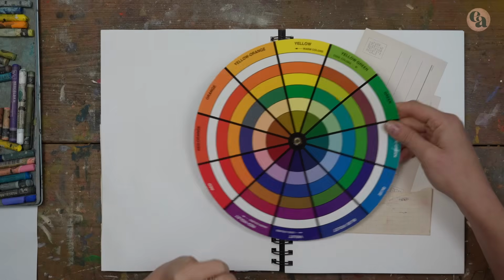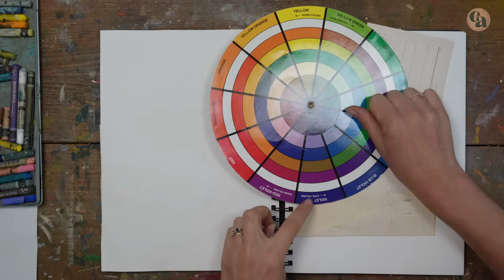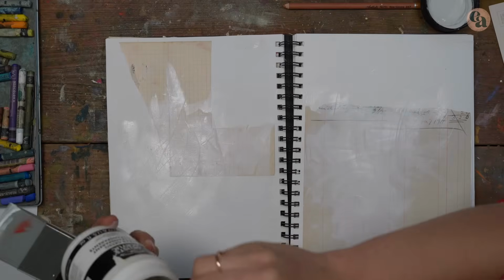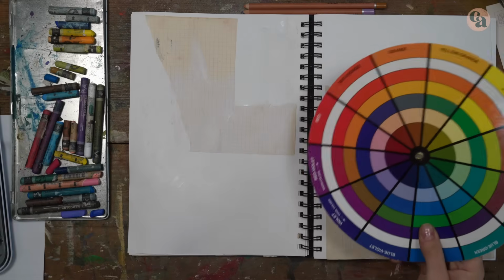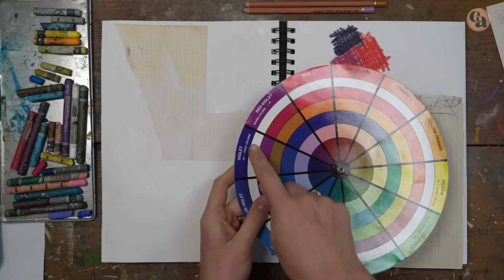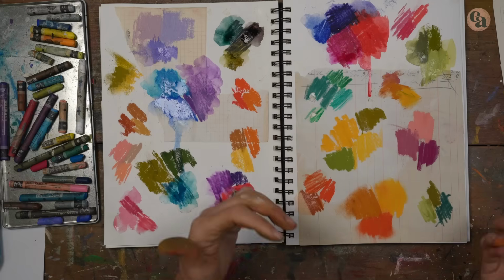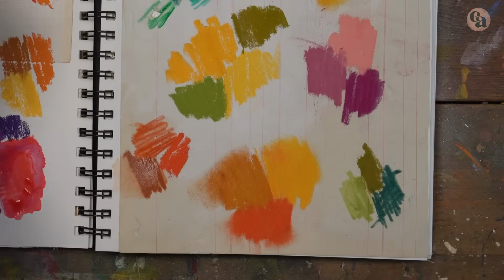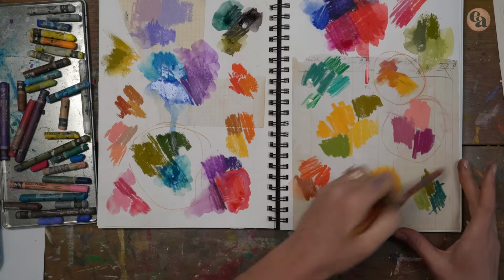How to Start in Mixed Media Day 3 - A Foolproof Trick for Perfect Colour Combos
Welcome back to Day 3 of our free How to Start in Mixed Media course with Kasia Avery! Today we’re diving into one of the most exciting and expressive elements of art: colour. ✨

Colour is often the first thing we fall in love with when we look at artwork. It can evoke emotion, tell a story, and make your pages truly shine. But working with colour doesn’t have to be intimidating — Kasia shows you a simple, foolproof way to build harmonious colour palettes that always work, without overwhelming theory.

In this lesson, you’ll learn:
🎨 How to use a colour wheel to quickly choose colors that work beautifully together
🌡️ The difference between warm and cool colours (and why it matters)
🌈 How to create adjacent colour palettes for effortless harmony
✏️ How to test colours on different surfaces using collage, gesso, and simple art supplies
💥 How to add contrast with complementary colours for extra vibrancy and energy

By the end of this session, you’ll have a solid method for choosing colours with confidence — making your mixed media pages more expressive and cohesive.

🌟 Take Your Creativity Further with Wanderlust 2026

If you’re enjoying this free course, you’ll love Wanderlust 2026 — our flagship year-long mixed media & art journaling journey with world-class teachers.

Did you know Kasia wrote a book

🛍️ Supplies Used in This Lesson

A: Intense Pencil Set

B: Caran D’Ache NeoColor II

This is not a sponsored video, and unless otherwise stated all products were purchased by us.

*Everything Art is a participant in the Amazon EU Associates, Canadian and US Programmes, an affiliate advertising programme designed to provide a means for sites to earn advertising fees by advertising and linking to Amazon.co.uk and Amazon.com and Amazon.ca